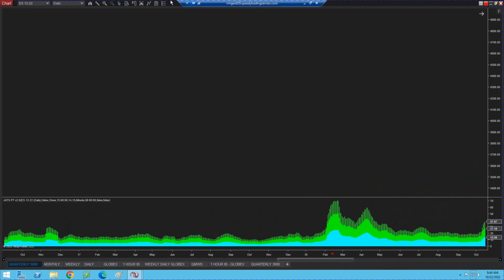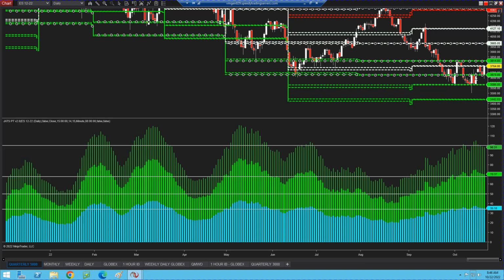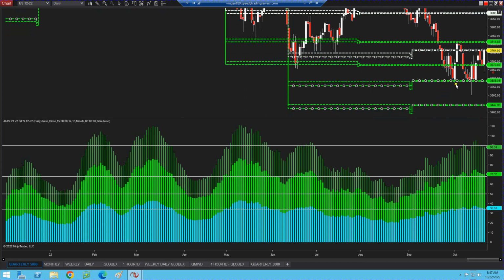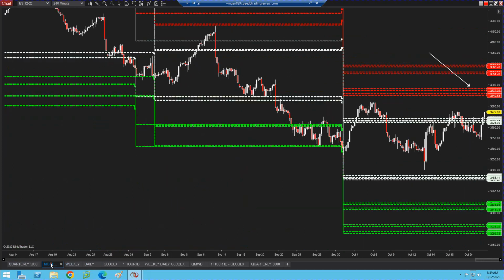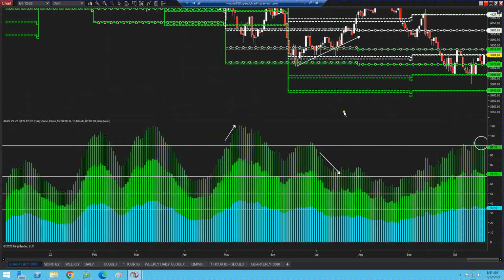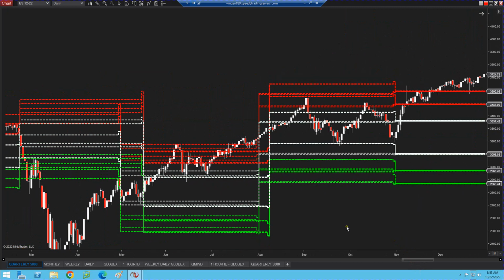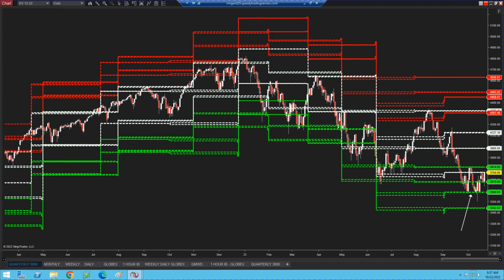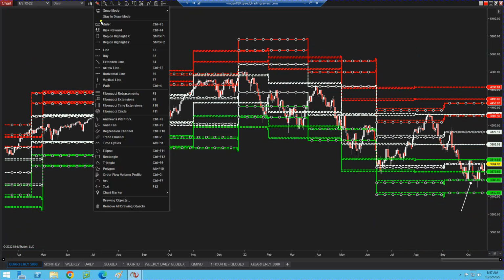Saturday Charts --- Emini S&P 500